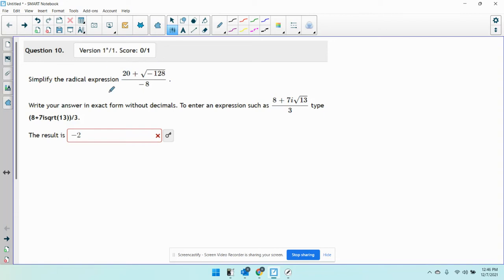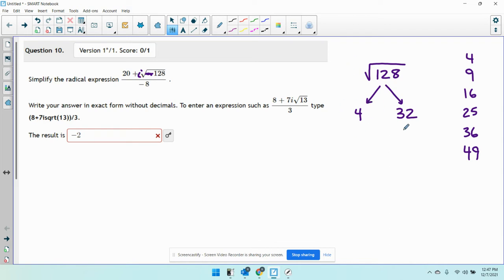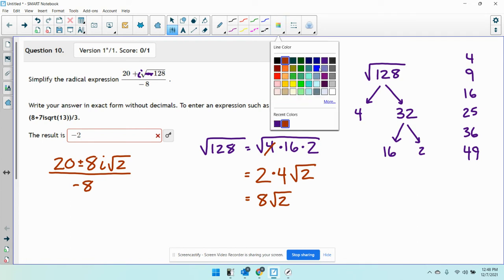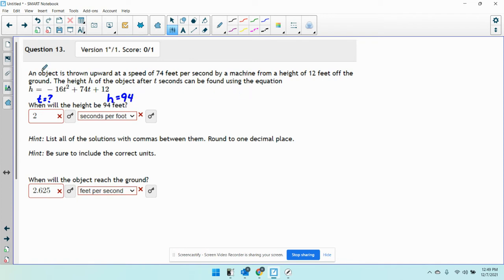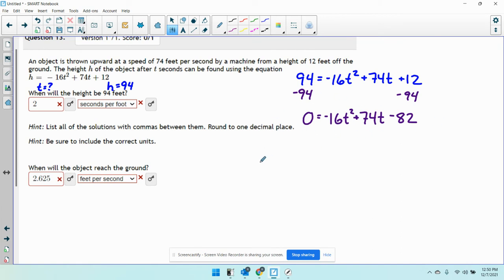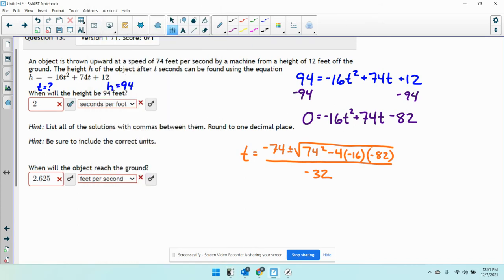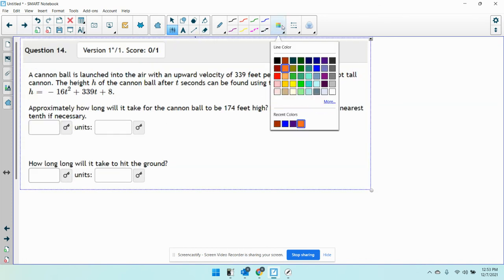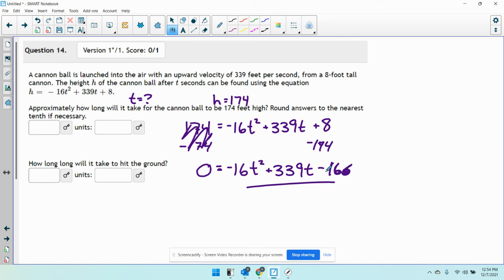MAT100: Chapter 2 - Word Problems Involving Quadratic Formula